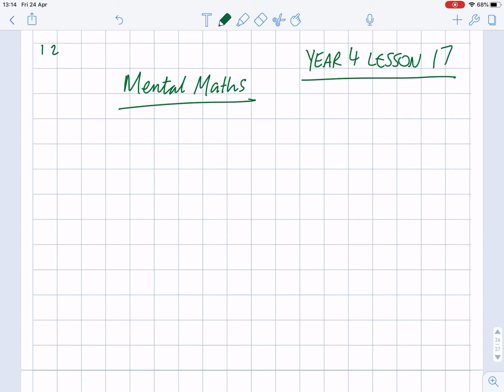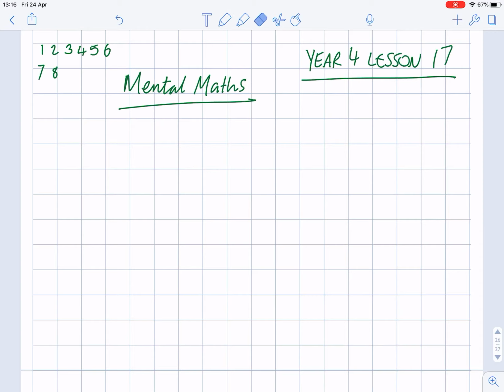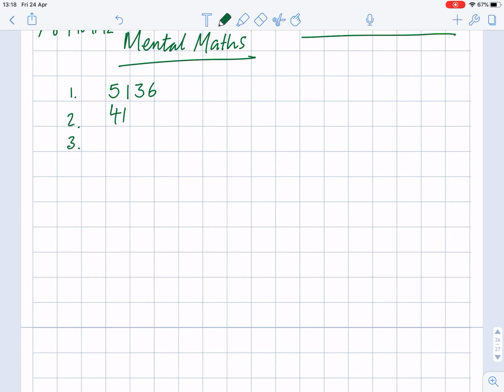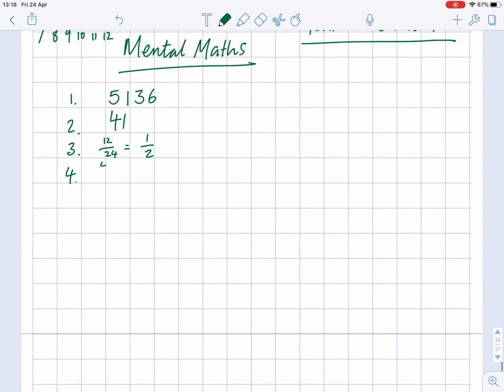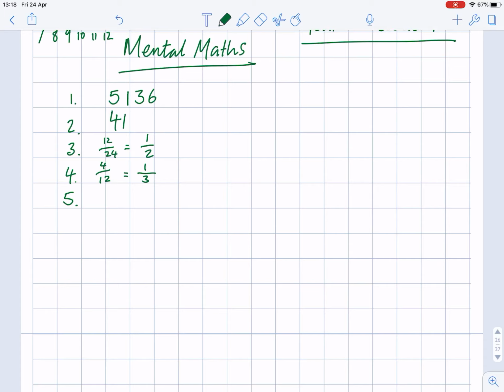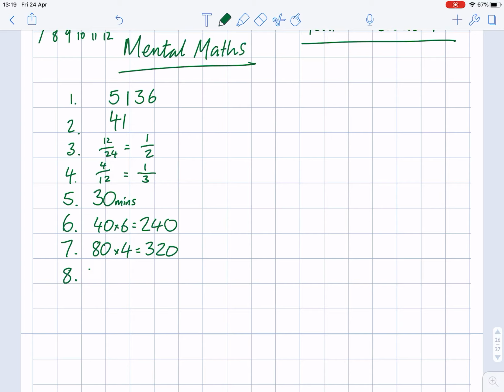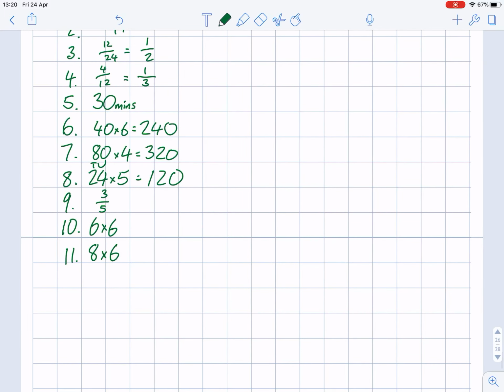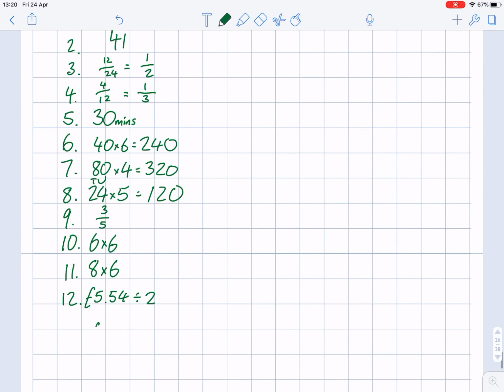Year 4: Lesson 17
Year 4: Lesson 17 // Mental Maths